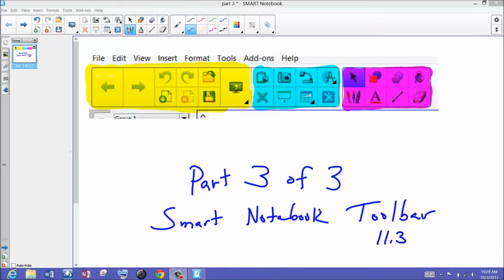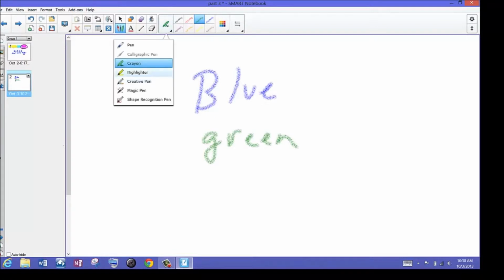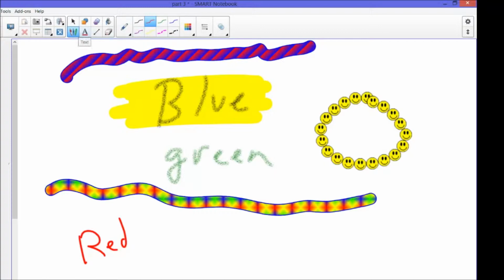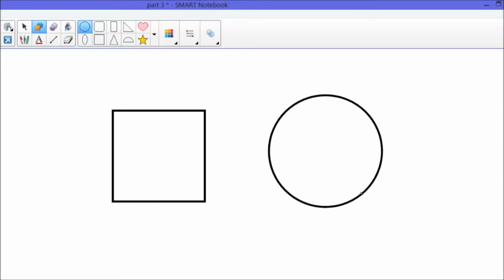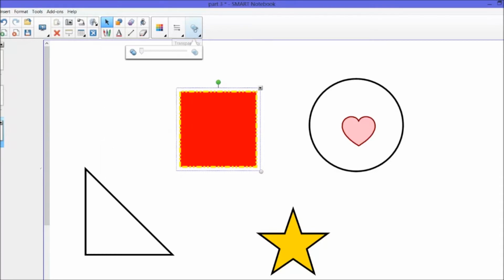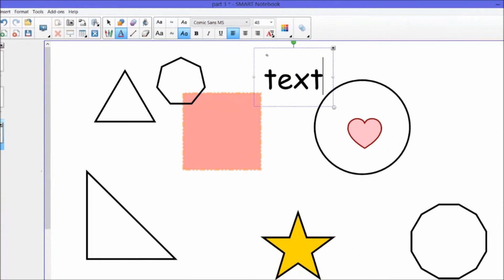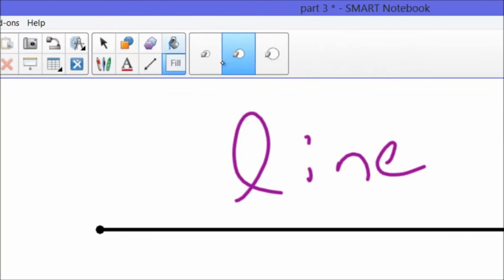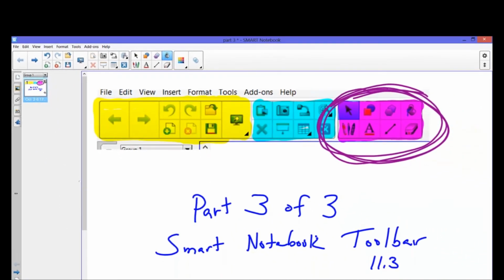itcts_027 Using the Smart Notebook 11.3 Toolbar ( Part 3 of 3)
ITC Techshare - Episode 27 - Using the Smart Notebook 11.3 Toolbar ( Part 3 of 3) Screencast - Tom Grissom, Ph.D.